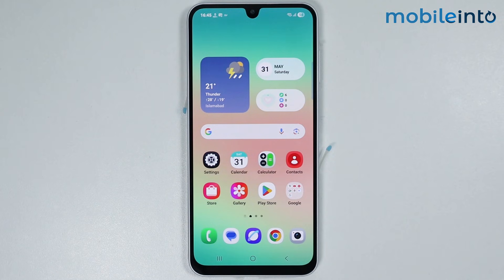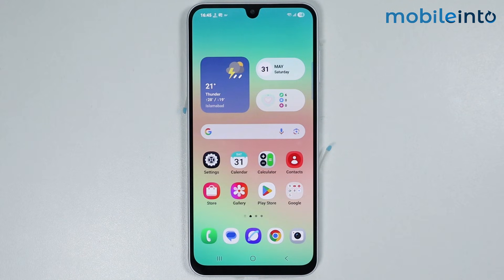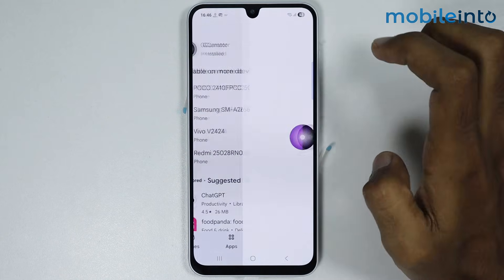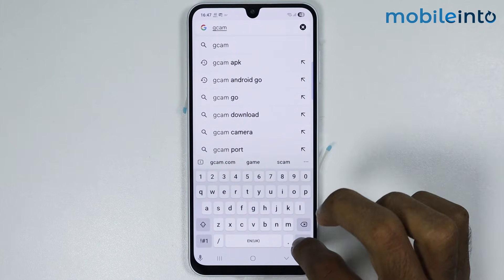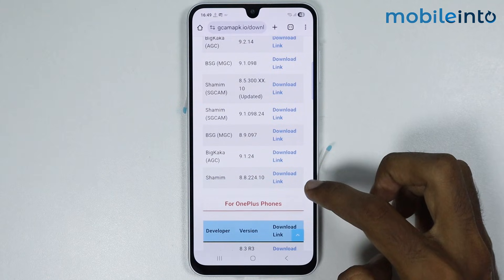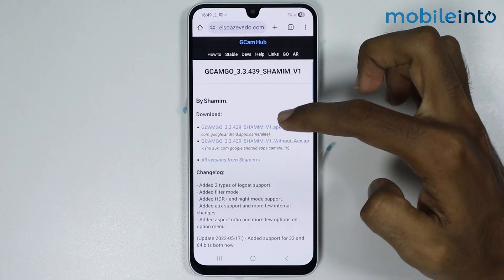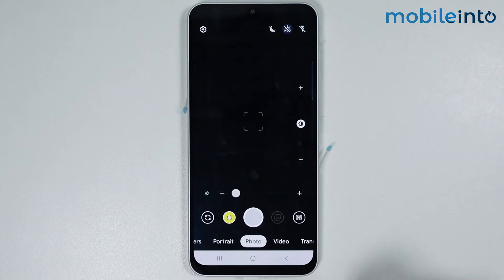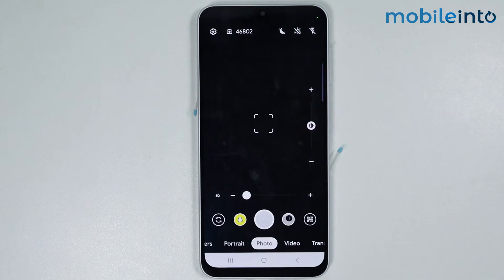[2025 Updated] How to Download & Install Google Camera (GCam) in Samsung Phone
How you can download & install the updated Google Camera on a Samsung Phone. If you want to download the updated GCam or install GCam on a Samsung phone, follow these steps.